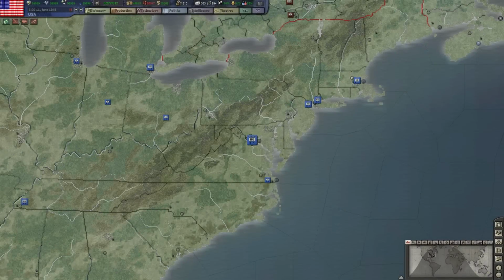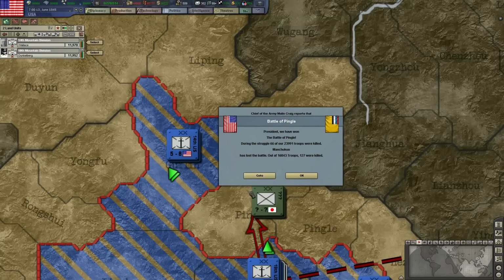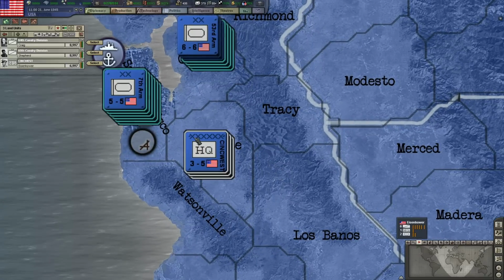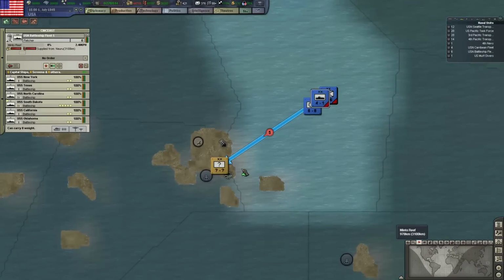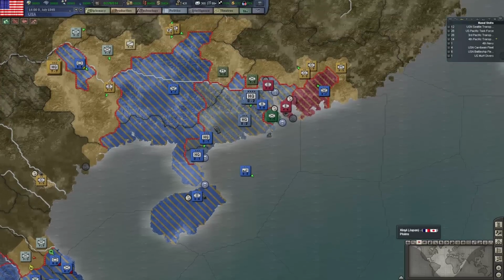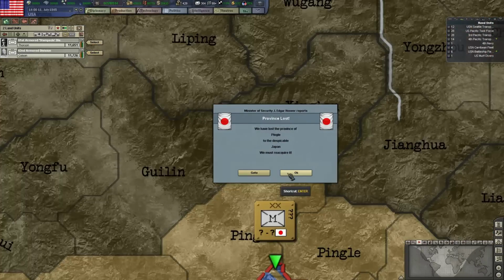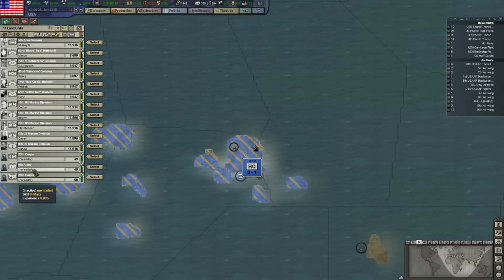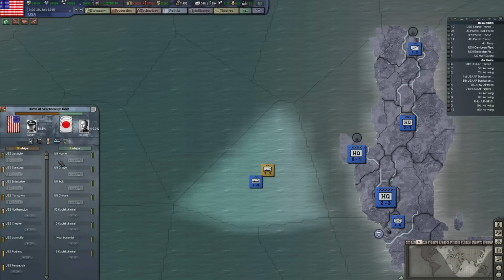Hearts of Iron 3 (Their Finest Hour) - Tactics Thursday - Episode 34 - Marinating in the Pacific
Game : Hearts of Iron 3 - Their Finest Hour